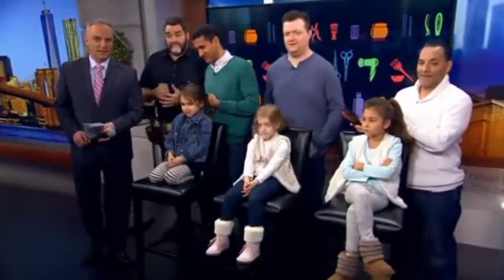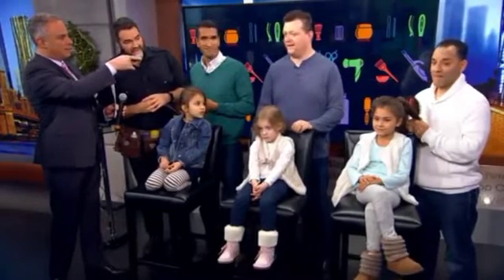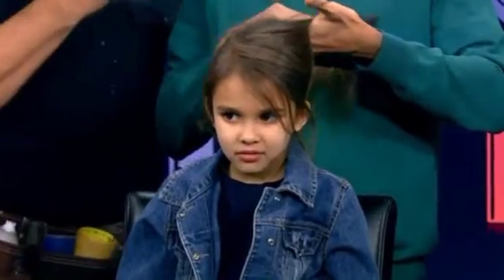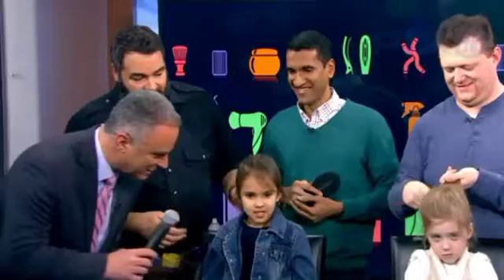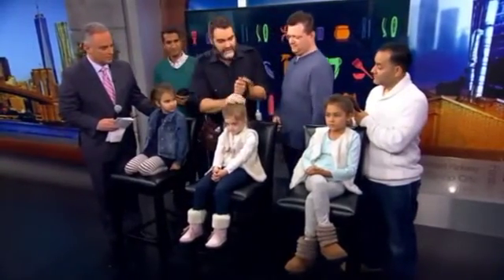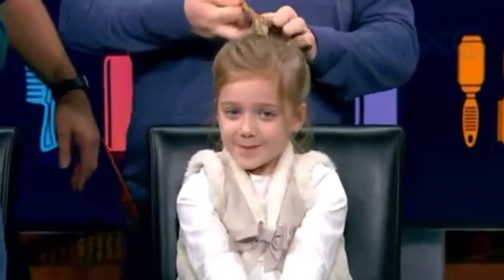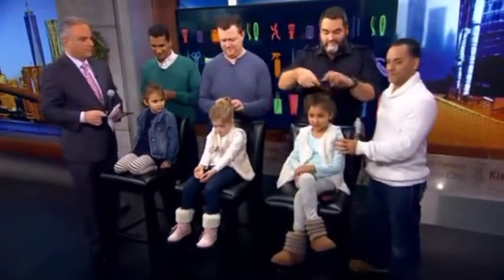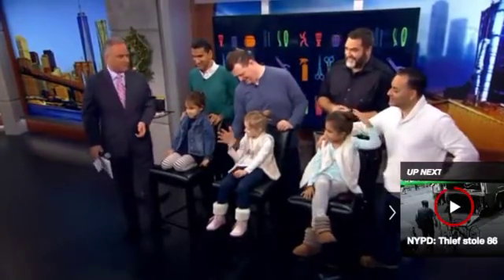Dean Banowetz on Fox 11 WPIX - Daddy Dos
It’s not easy being a daddy.

You’re expected to provide for your family, mow the lawn, and parent your kids. Dads are supposed to be a caregiver, safety net, dog walker, driver, and—more than ever—hairstylist.

This book was written for all the husbands, boyfriends, fathers, and even ladies who don’t possess an inherent knack for the art of hair. Styling will no longer be a foreign language that makes you cower in the garage. You’re going to become a hairdo wizard who makes your spouse happy and the neighbors jealous.